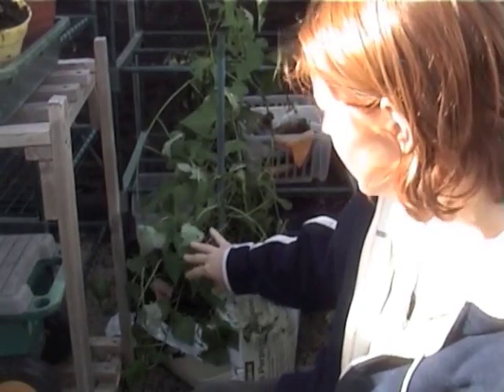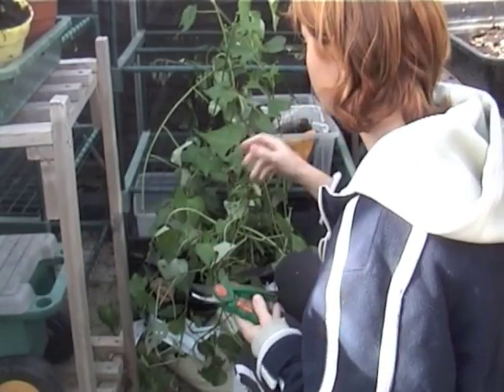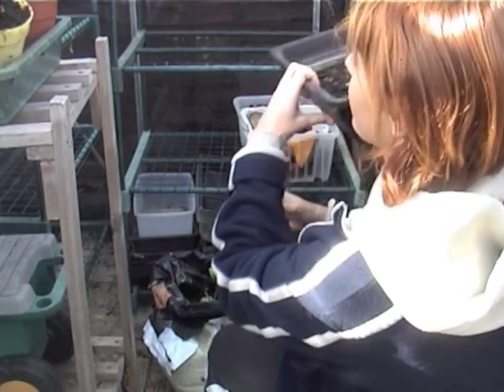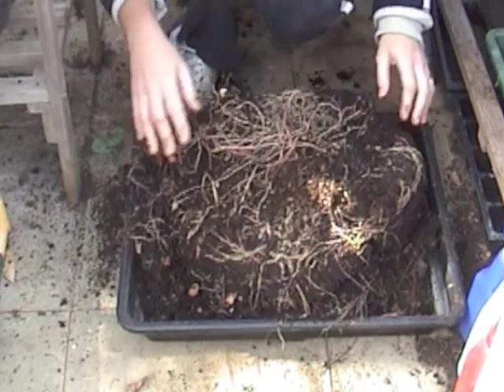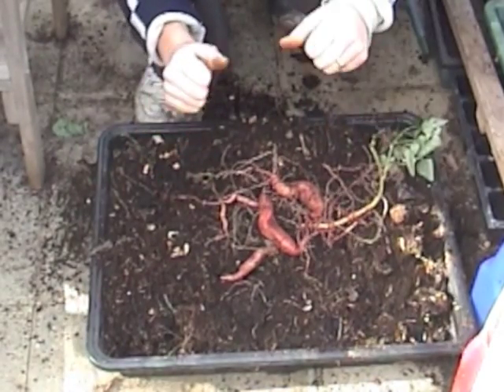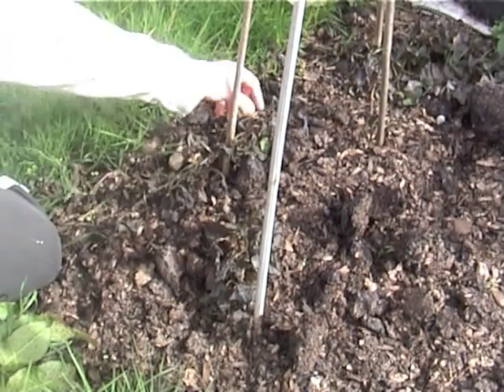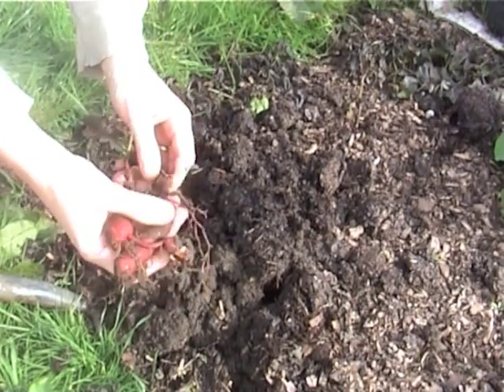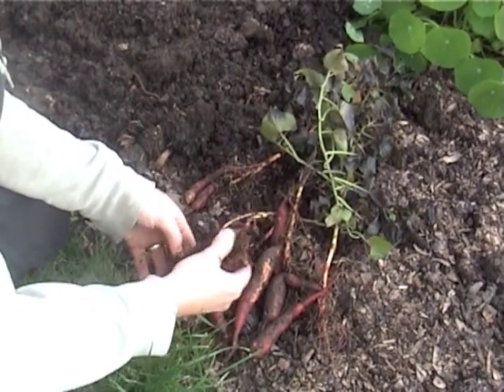Comparing Sweet Potatoes - Claire's Allotment Part 124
Time to compare sweet potatoes; those grown in the greenhouse and those at the allotment!